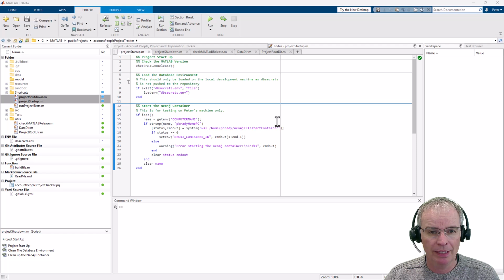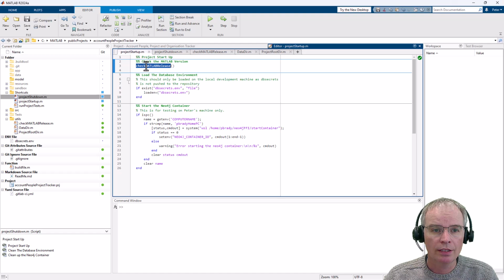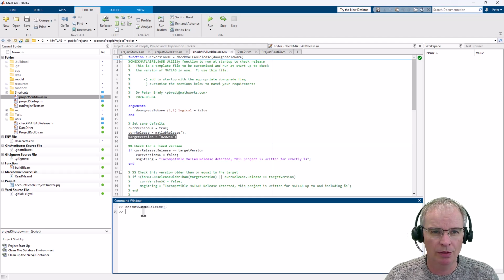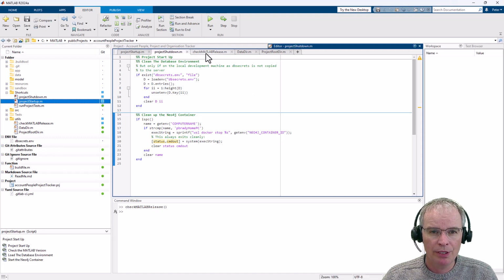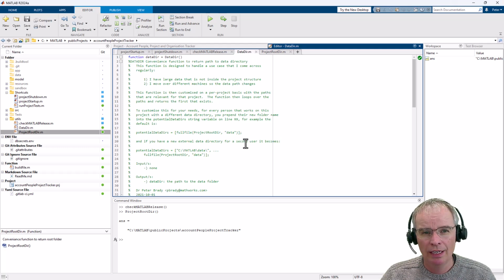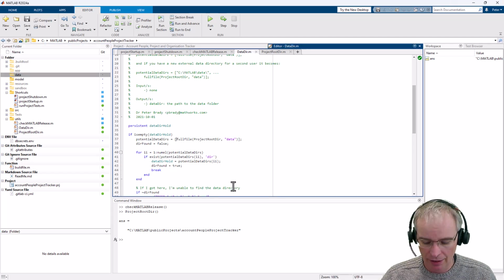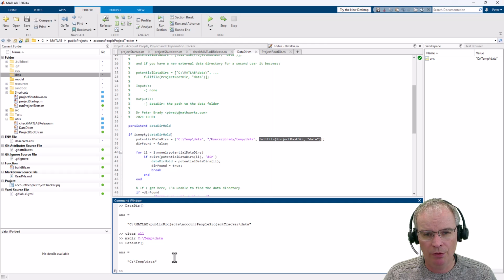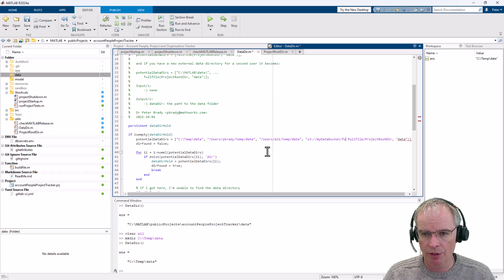MATLAB Projects Part 4: Project Level Utilities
In this fourth video on MATLAB projects, the focus is on utility scripts used daily. I show a standard project setup and emphasizes the importance of utility scripts for project management. Key utilities include shortcuts and utilities, which help with project startup and shutdown. For example, a script checks the MATLAB release to ensure the correct version is used. Another script sets up a testing environment, loading necessary databases and secrets. Project shutdown scripts clean up by removing secrets and shutting down containers.

Additionally, the presenter discusses utilities for handling project directories and external data. The Project Root Directory utility helps programmatically locate the project root, making code transportable across different systems. Similarly, the Data Directory utility manages external data paths, enabling seamless data access across various machines and environments, including cloud storage solutions like S3 or Azure Blob. These utilities enhance project portability and collaboration. The next video will cover using Git submodules in projects.